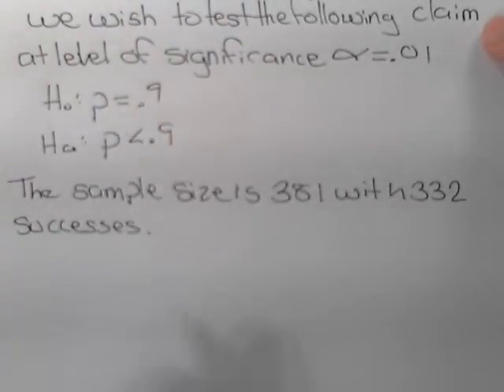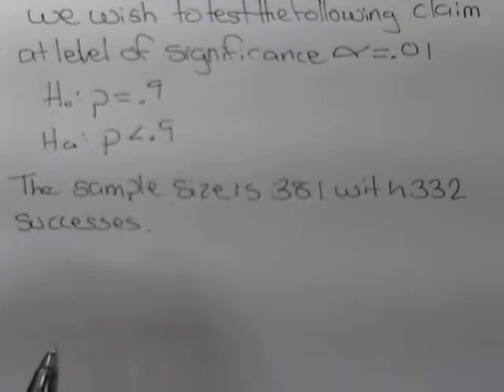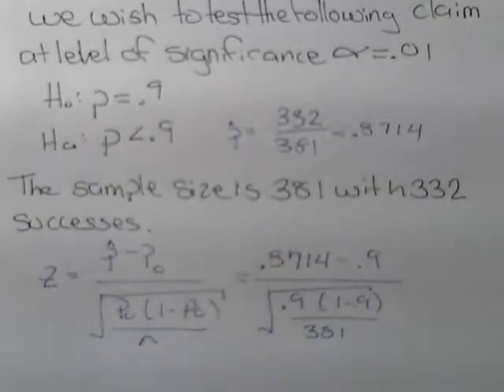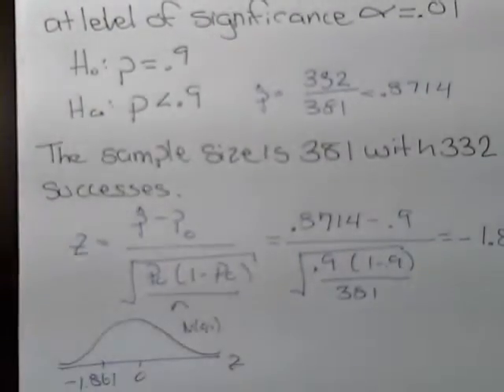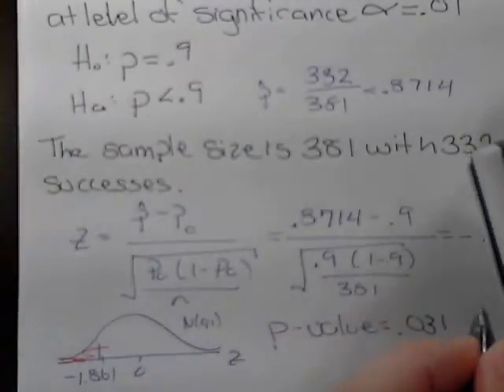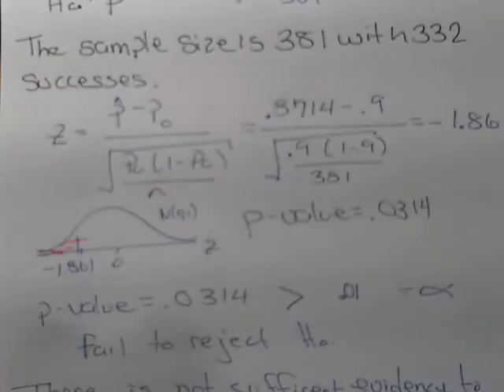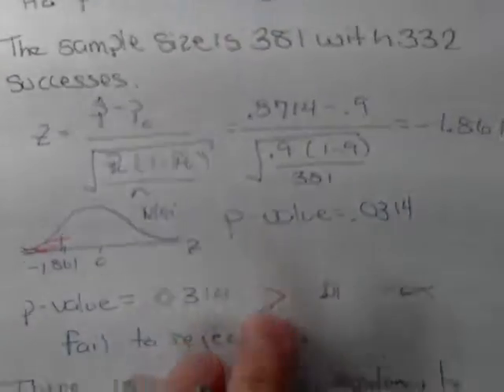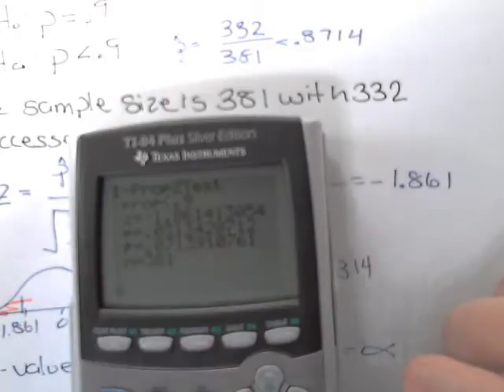hypoethesis test.wmv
Find the hypoethesist test